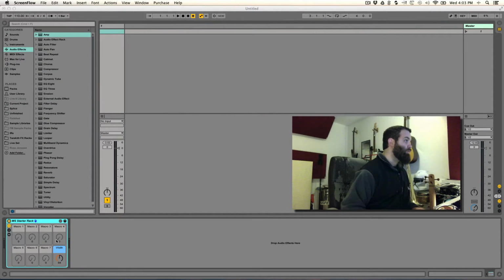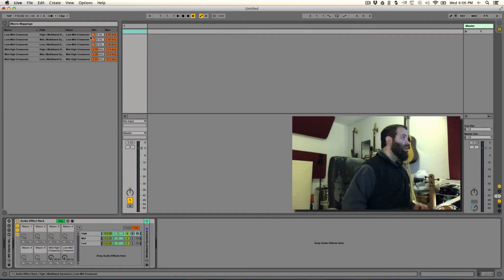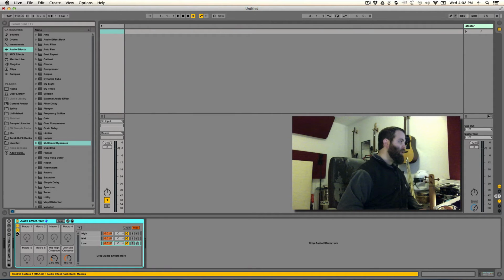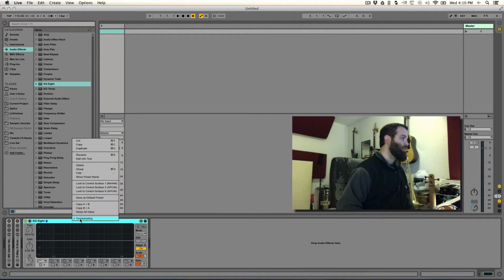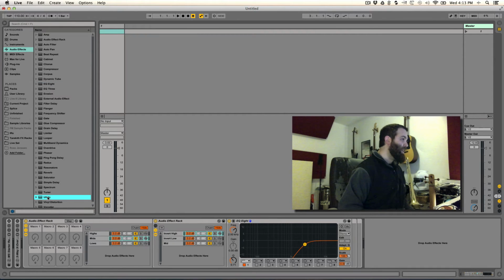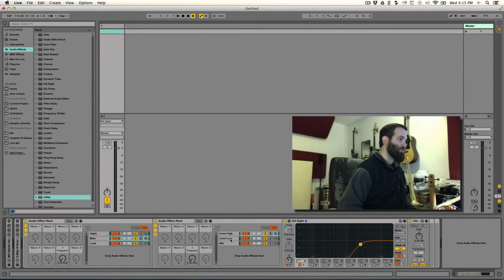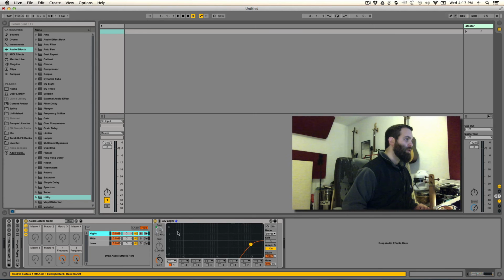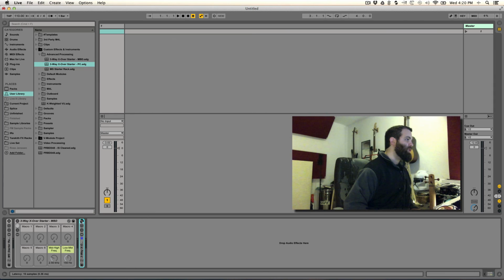Make Minimum and Linear Phase Crossovers in Ableton Live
This video is the second of a series in which I show you how you can build some more advanced processing racks right inside Ableton using nothing more than native Live devices.  This week we build both minimum phase and linear phase 3-way crossovers for future use in multiband processing.

You can find out more about me or @ianstewartmusic on Twitter, and listen to my music

If you have any questions or requests for future tutorials, let me know.

Thanks all, see ya next time!